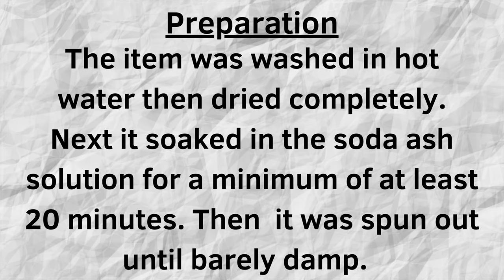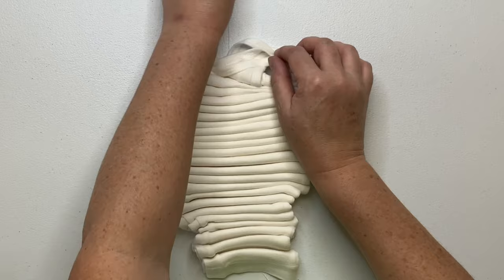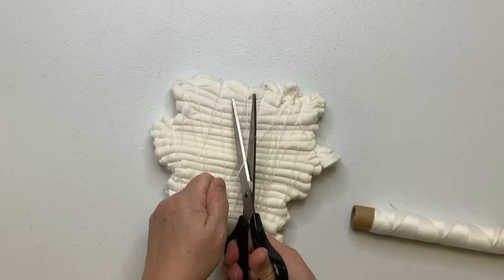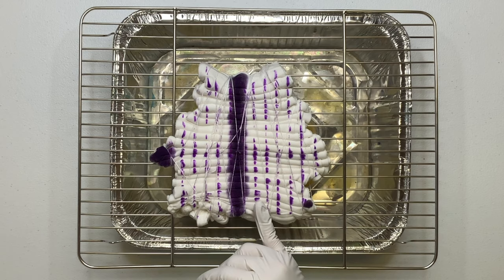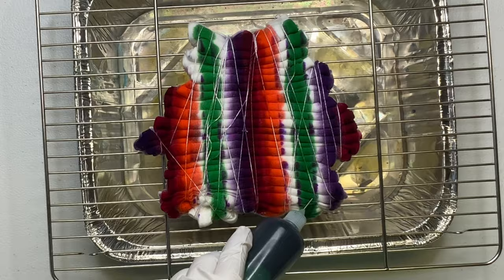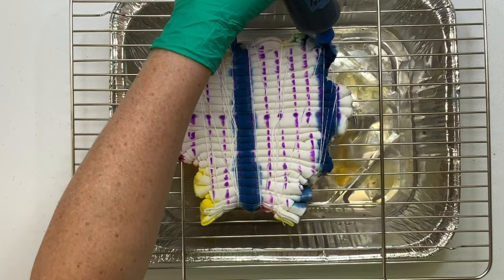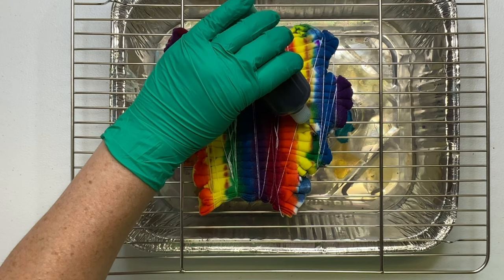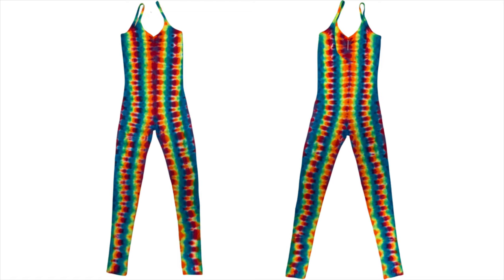Tie-Dye Designs: Bodysuit/Unitard It’s a DISCO on your pants!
In this tutorial I’m going to show you how to tie dye a disco unitard in a rainbow offset pattern using liquid procion dye from Dharma Trading Company. Unitard

Rubber Bands (small size)

16oz Squeeze Bottles

8oz Squeeze Bottles (Dry Dye)

8" Curved & Straight Hemostat Set

8" & 10" Curved Hemostat Set

10” & 12” Curved Hemostat Set